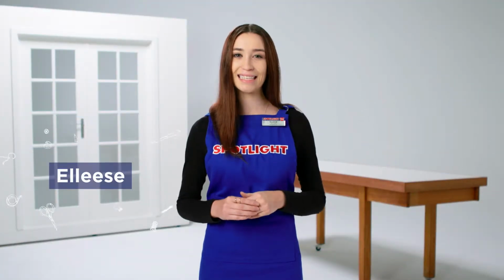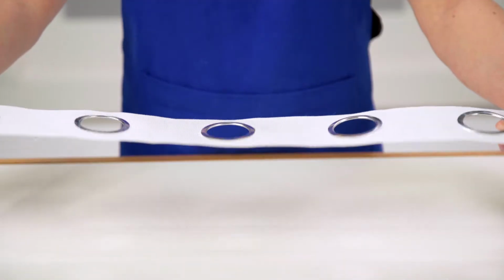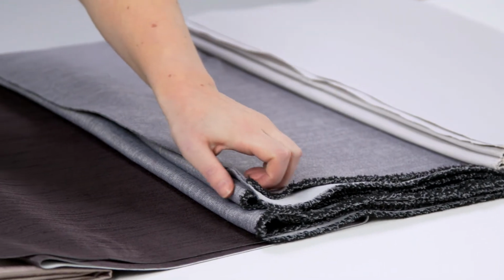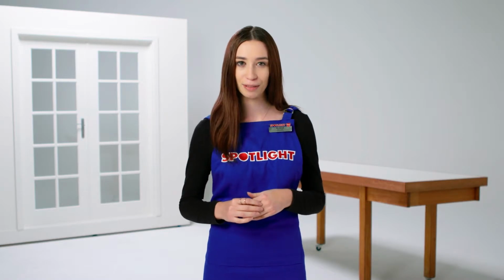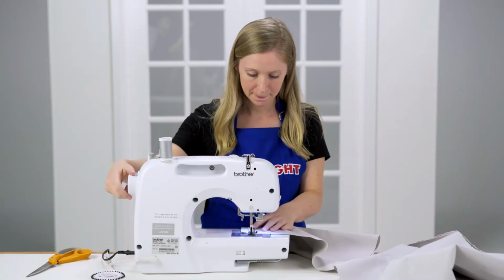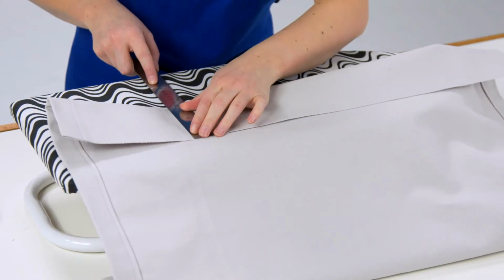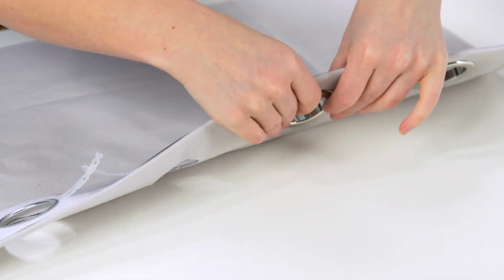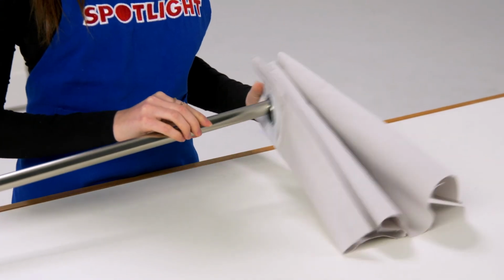How To: Make Eyelet Curtains | Spotlight Stores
This video demonstrates how to make your own Eyelet Curtains!

Visit the official Spotlight YouTube channel for more videos. Here you'll find the ideas and the how to’s you need to make your home improvement dream a reality